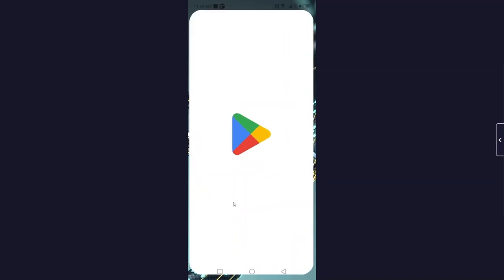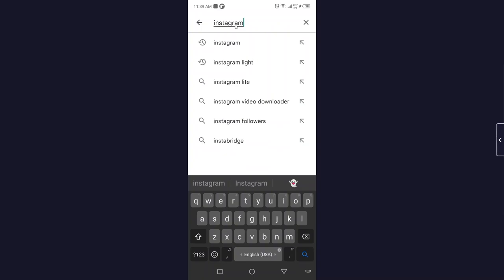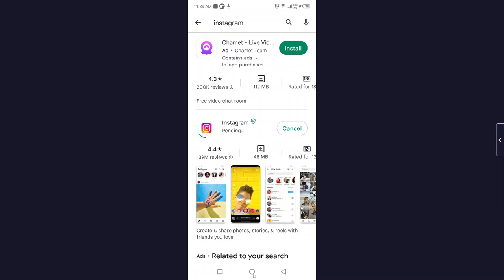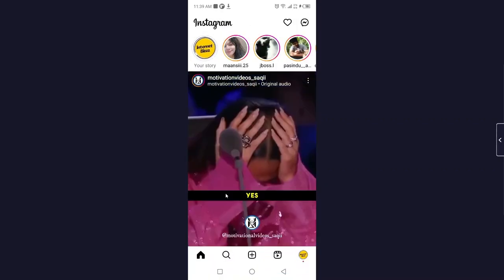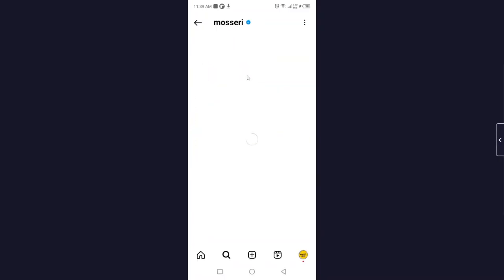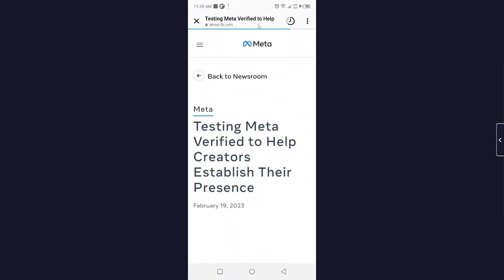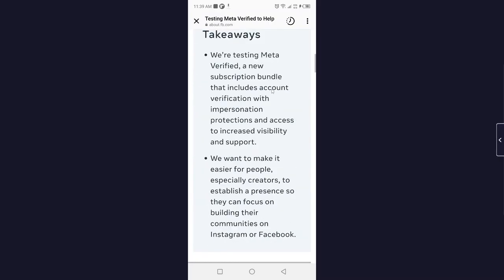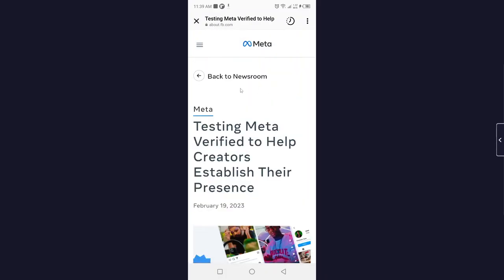How to create broadcast channel on Instagram (Instagram New Update)